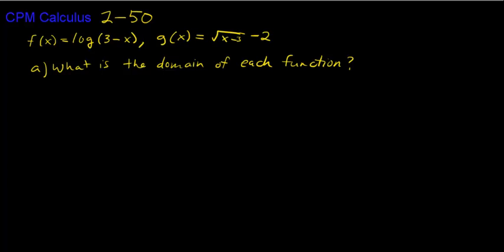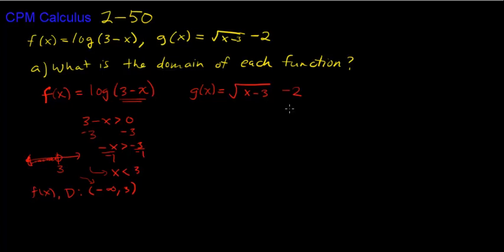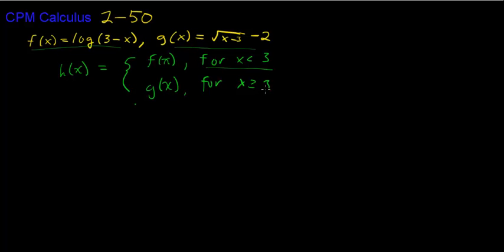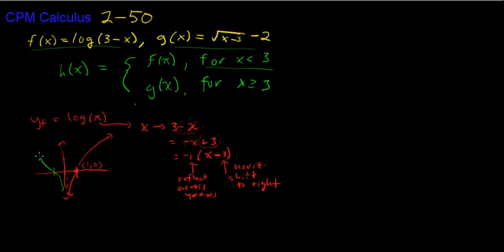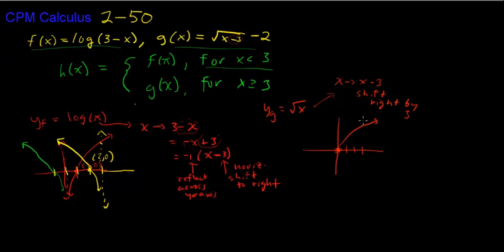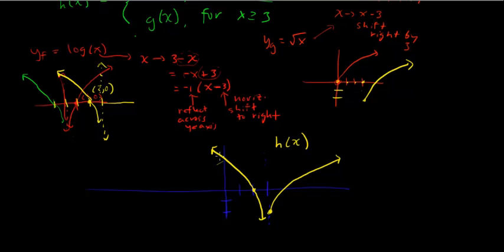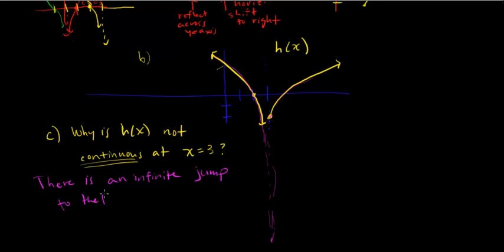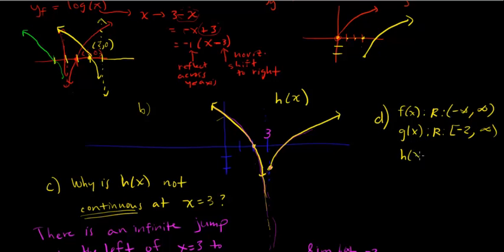CPM Calculus 2-50 - Piece-wise defined function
Piece-wise defined function